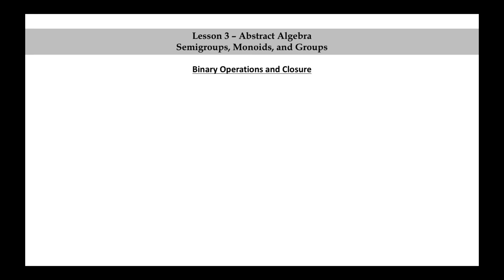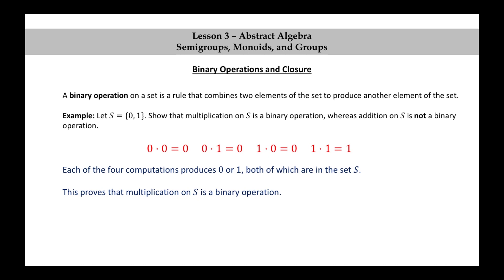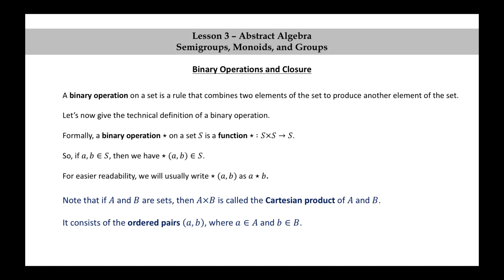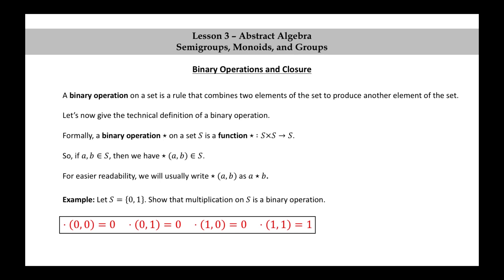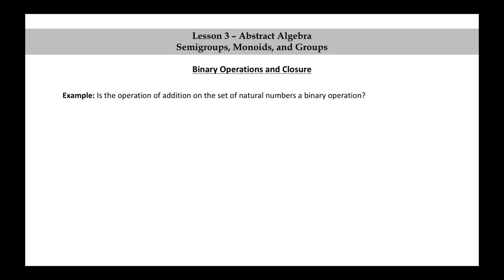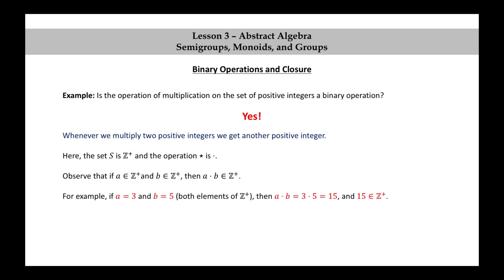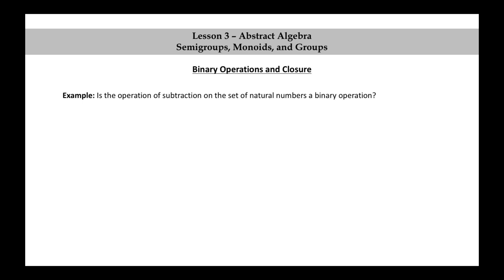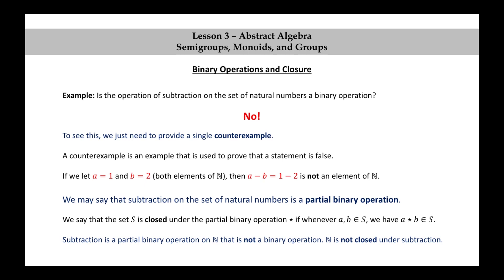Pure Math - Lesson 3 - Abstract Algebra - Part 1 - Binary Operations and Closure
← This is a video version of the third lesson in the book "Pure Mathematics for Beginners."

← The accelerated and expanded edition of "Pure Mathematics for Beginners" is available here.